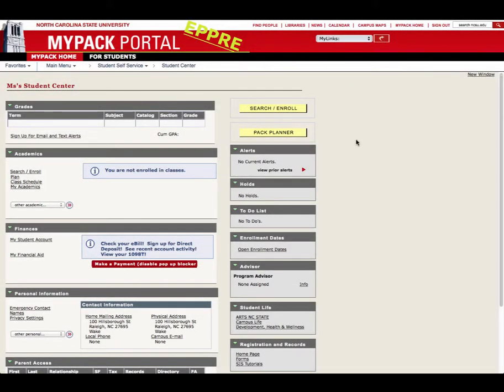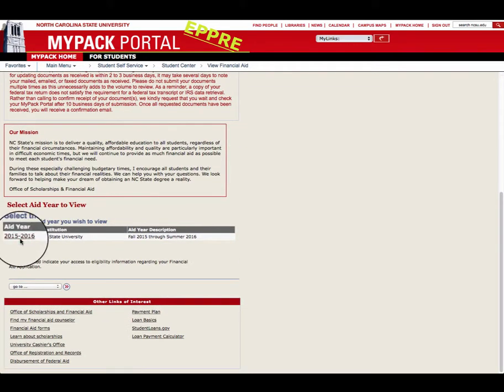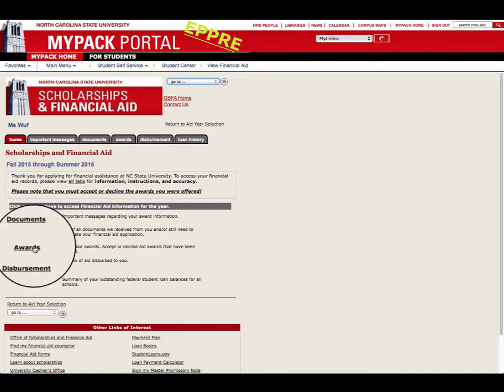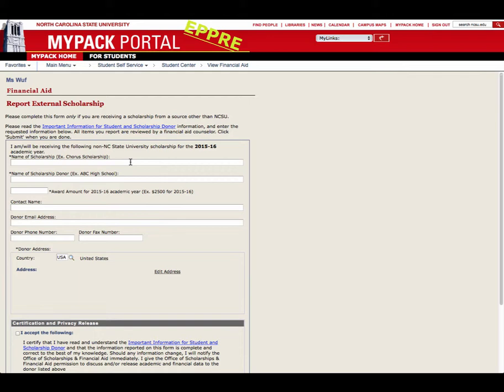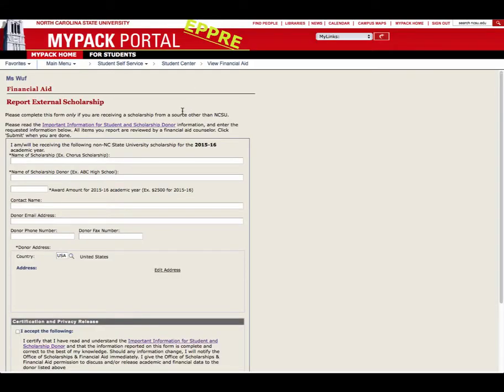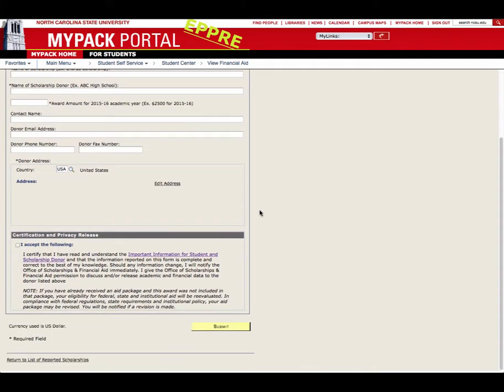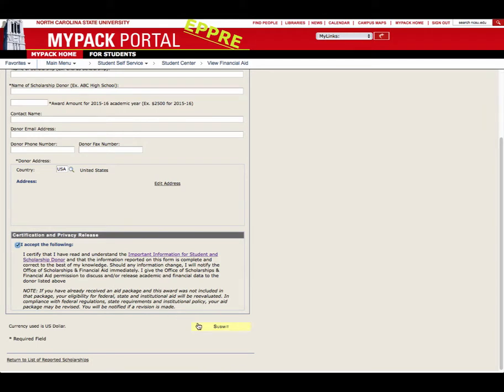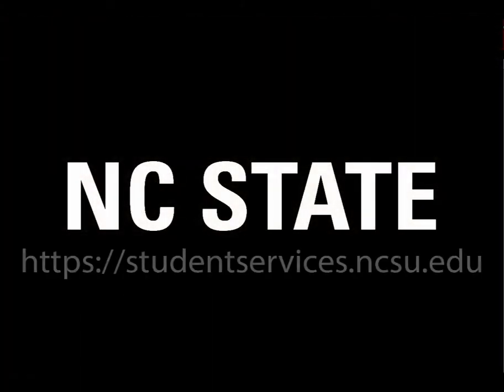Reporting External Scholarships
This short tutorial will show you how to report external scholarships through MyPack Portal.